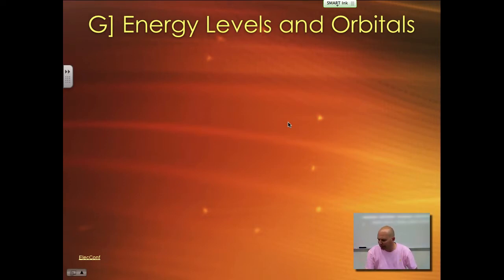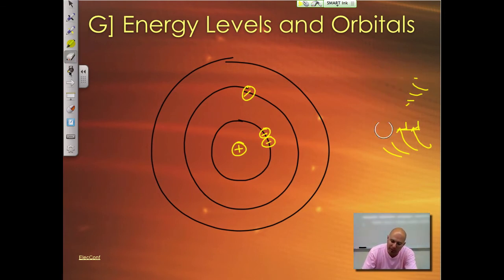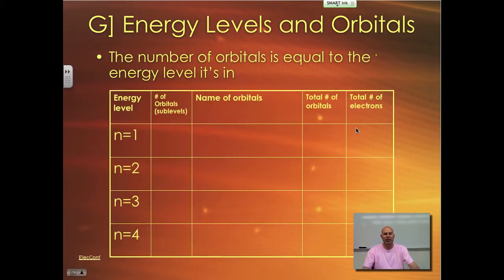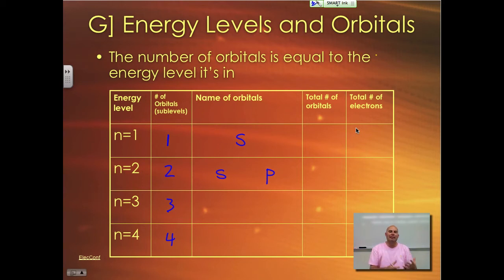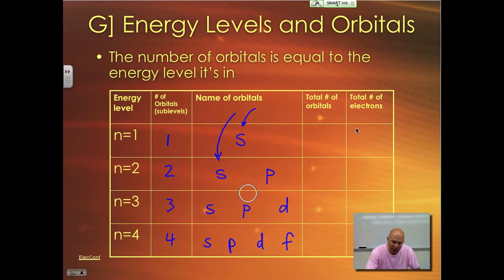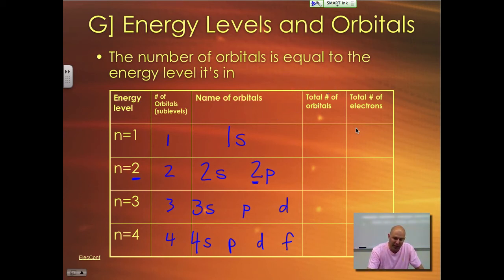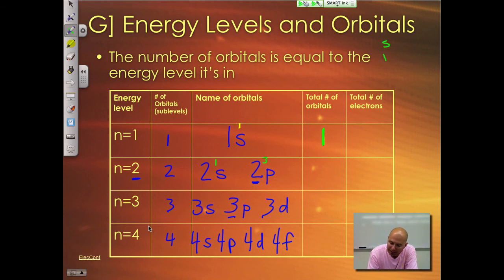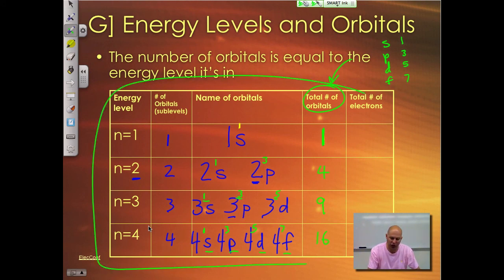Unit 4: Ch5Section9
Energy levels and orbitals